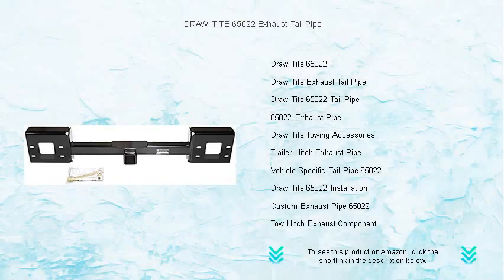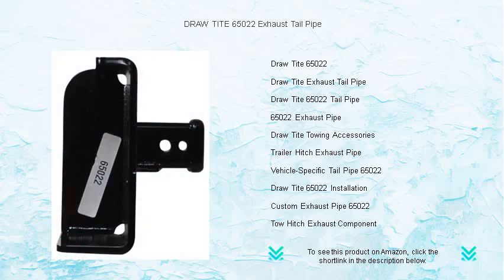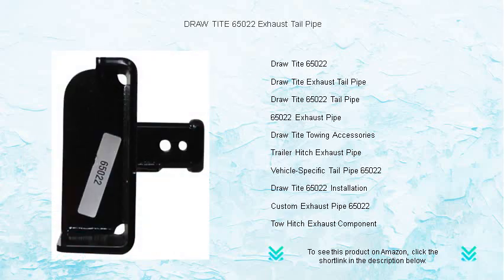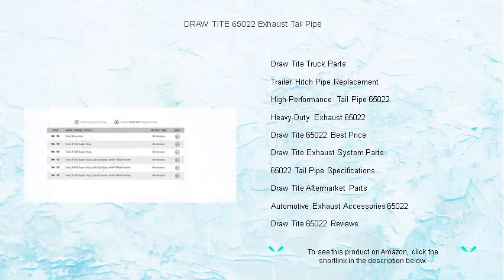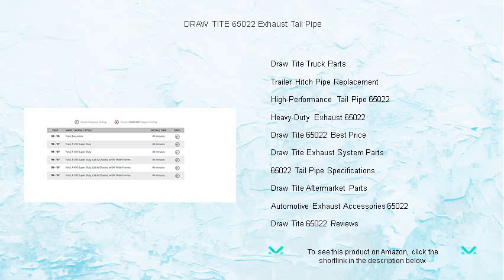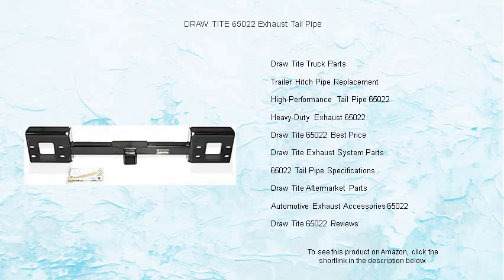DRAW TITE 65022 Exhaust Tail Pipe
- to see this product on Amazon!

The rugged design of the Draw Tite 65022 ensures a secure towing experience, providing peace of mind during long journeys with its robust construction and reliable performance.

The Draw Tite Exhaust Tail Pipe offers enhanced airflow and improved vehicle efficiency, making it a valuable upgrade for drivers seeking better performance and fuel economy.

With the high-quality material used in the Draw Tite 65022 Tail Pipe, drivers can expect durability and reliability, no matter the road conditions or towing demands.

The 65022 Exhaust Pipe is engineered for optimal fit and functionality, making it an essential component for any vehicle needing a robust exhaust upgrade.

Draw Tite Towing Accessories are renowned for their strength and ease of installation, helping drivers efficiently handle even the most demanding towing tasks with confidence.

Ensure your vehicle's towing setup is complete with a Trailer Hitch Exhaust Pipe that promises long-lasting performance and compatibility with a range of truck models.

Designed for specific models, the Vehicle-Specific Tail Pipe 65022 guarantees a perfect fit, enhancing both the appearance and performance of your vehicle's exhaust system.

Installing the Draw Tite 65022 is straightforward, with comprehensive instructions and all necessary hardware included, ensuring a hassle-free upgrade to your vehicle's towing capabilities.

A Custom Exhaust Pipe 65022 provides a tailored solution for automotive enthusiasts looking to enhance the sound and performance of their vehicles without compromising quality.

The Tow Hitch Exhaust Component adds an extra layer of efficiency to your vehicle's towing setup, allowing for better exhaust flow and reduced backpressure.

Draw Tite Truck Parts are crafted with precision and durability in mind, ensuring they meet the high standards needed for tough towing and everyday use.

Routine maintenance is simplified with a Trailer Hitch Pipe Replacement that restores your vehicle's towing capability, providing longevity and optimal performance.

Achieving optimum vehicle performance is straightforward with a High-Performance Tail Pipe 65022, designed to enhance exhaust flow and engine output.

The Heavy-Duty Exhaust 65022 promises durability and resilience in challenging conditions, ensuring your vehicle remains reliable regardless of the demands placed upon it.

Finding the Draw Tite 65022 Best Price requires some research, ensuring you receive the best deal without compromising on quality for this trusted towing accessory.

Upgrading your vehicle with Draw Tite Exhaust System Parts ensures improved performance and longevity, thanks to their robust construction and engineering excellence.

Detailed 65022 Tail Pipe Specifications provide valuable insights into dimensions, materials, and compatibility, helping you make informed decisions for your vehicle's exhaust modifications.

The Draw Tite Aftermarket Parts offer a perfect blend of affordability and reliability, making them an ideal choice for upgrading or replacing vehicle components.

Automotive Exhaust Accessories 65022 are designed to enhance your vehicle's performance, offering superior flow dynamics and improved engine efficiency for demanding driving conditions.

In-depth Draw Tite 65022 Reviews reveal insights from users about the durability, ease of installation, and overall performance, helping potential buyers make informed choices.